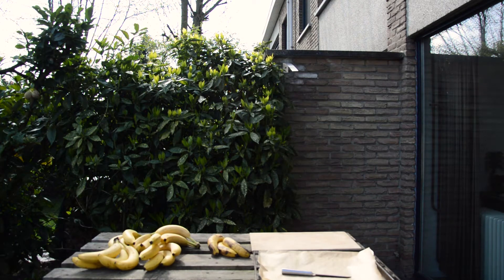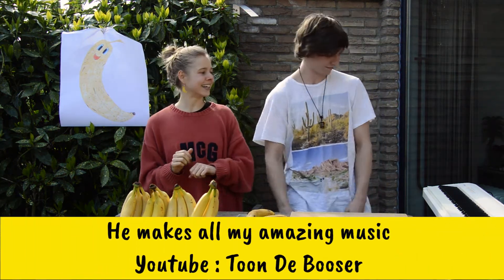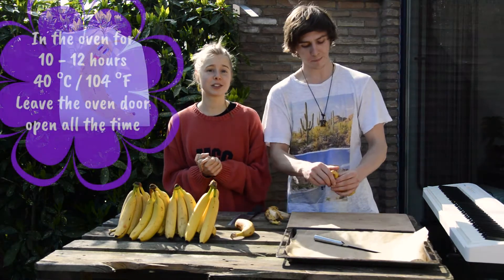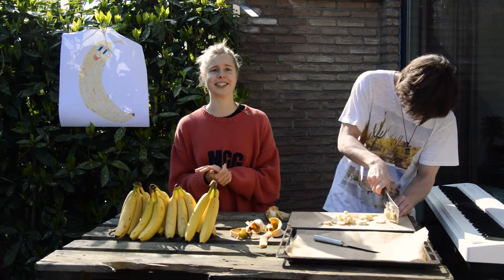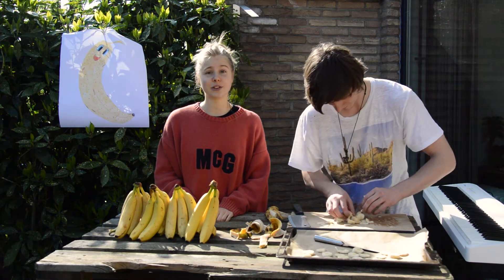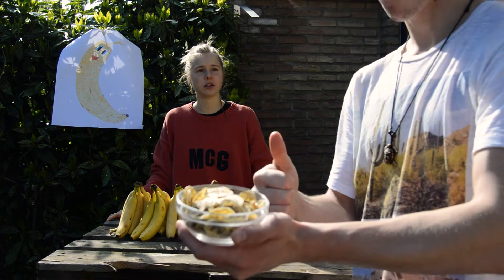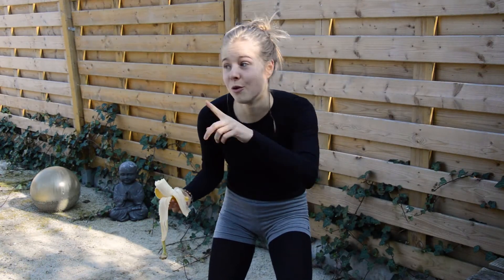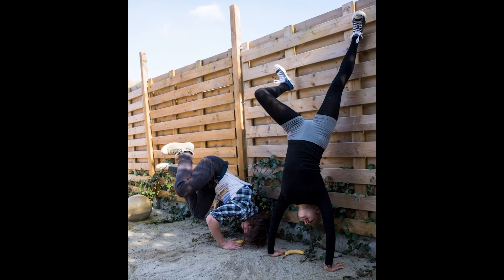Banana Island 🍌🍌 // Day 3 🌞 // + Recipe 🍌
Hi guys, today it's day 3 of the banana island 🍌 organised who I met on the Vegan Amino app 👏😄
If you like to join us you can. Chefbananabella has made a chat (BANANA ISLAND buds) which you can join and where you can share your experiences and questions. Also check out her channel to get to know more about the health benefits of this cleanse 😃🌿🌻🍌

♥♥♥Vegan Amino♥♥♥
Mich